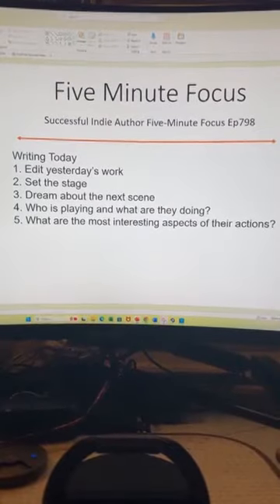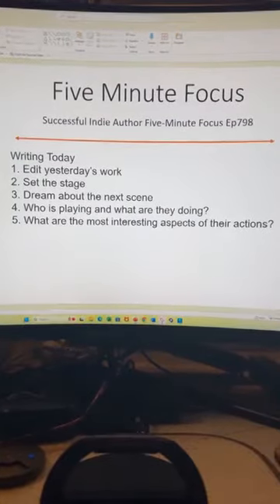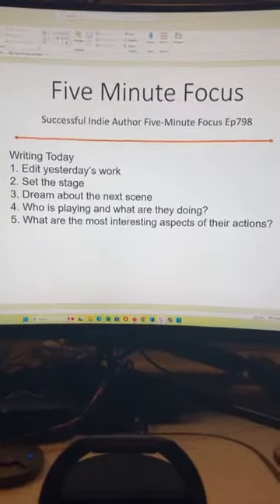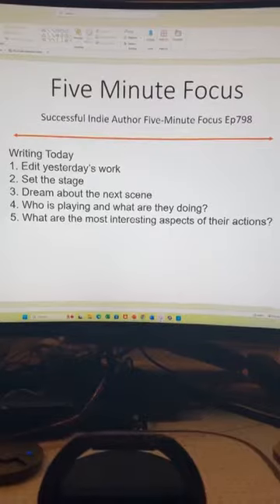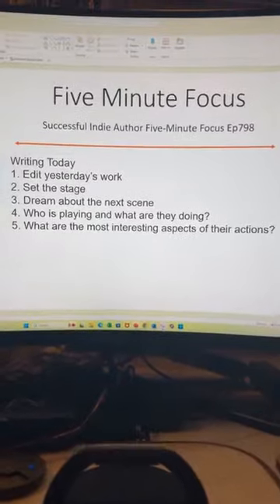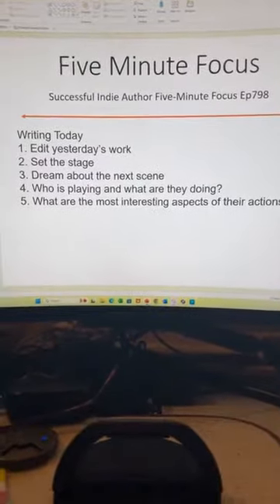Successful Indie Author Five Minute Focus Ep798 - Writing today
Writing Today
1. Edit yesterday’s work
2. Set the stage
3. Dream about the next scene
4. Who is playing and what are they doing?
5. What are the most interesting aspects of their actions?
6. 20Books Vegas 2023 Day 3 – Eleven Tips to Increase Your Writing Productivity

Read Craig Martelle's Successful Indie Author series:
SIA1 - Become a Successful Indie Author

SIA4 - Write Compelling Fiction